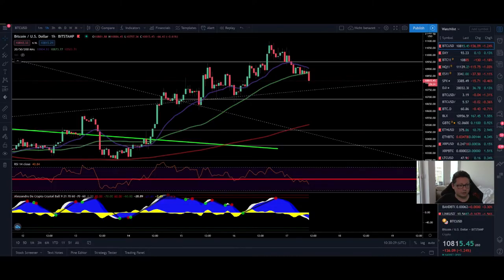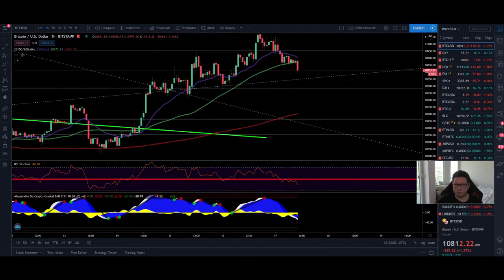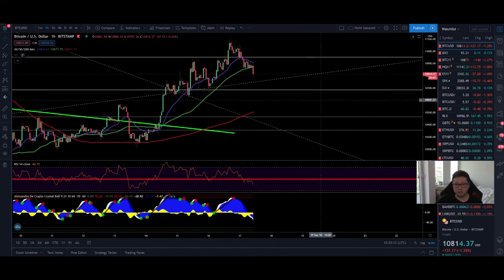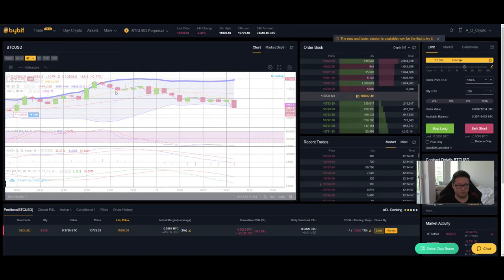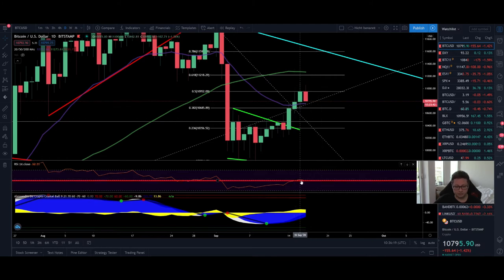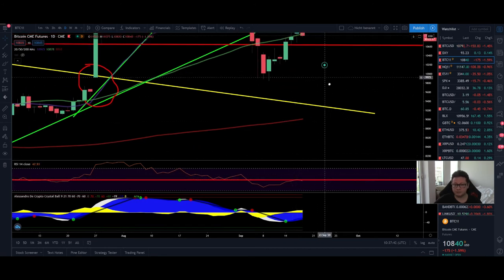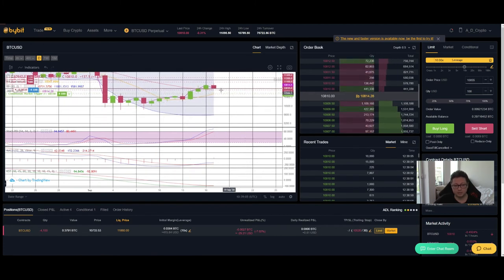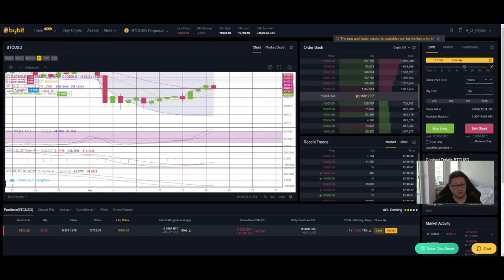BITCOIN ₿ CME close BULLISH but wait for CONFIRMATION ¦ BITCOIN Technical Analysis 17,09,2020